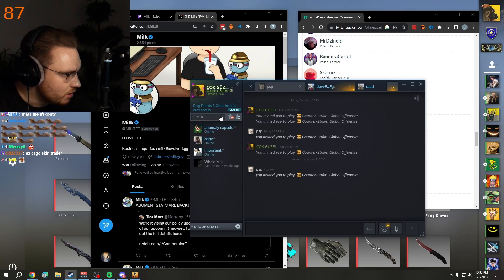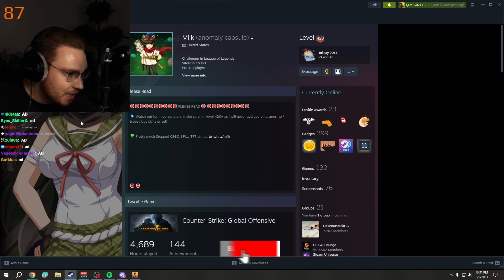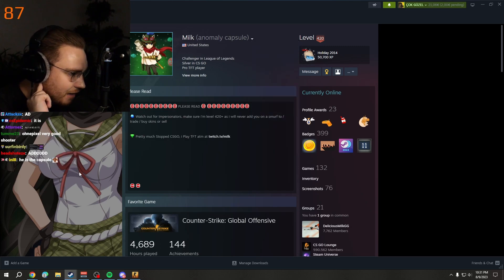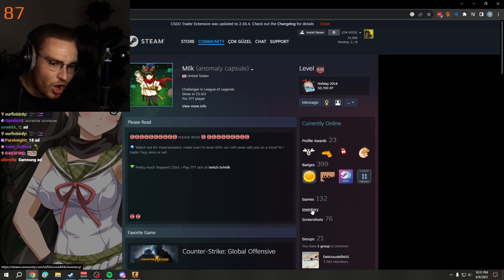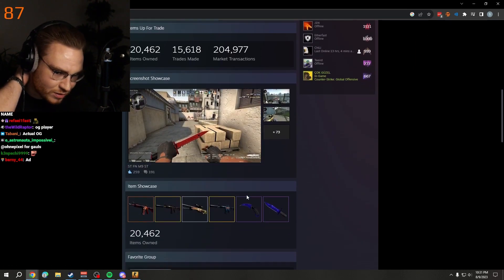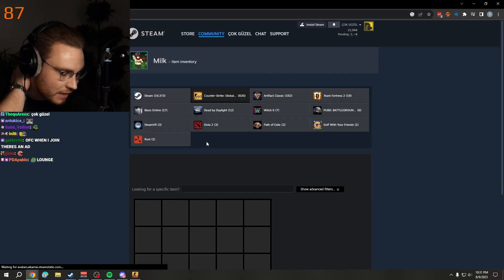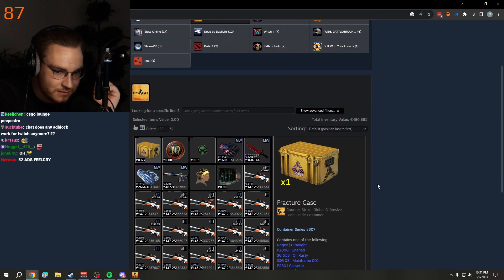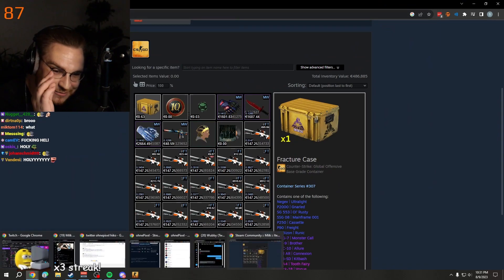Ohnepixel reacts to half million dollars CS:GO inventory